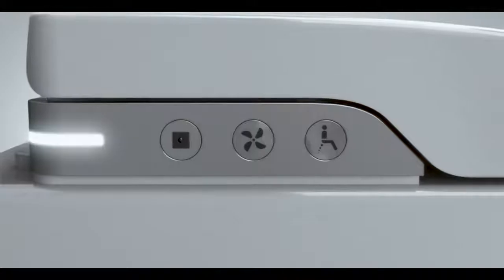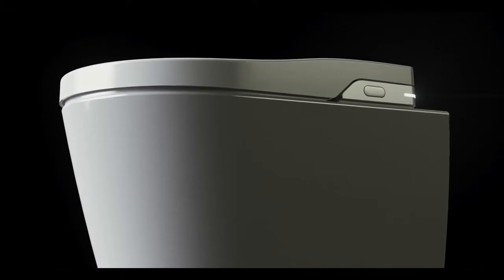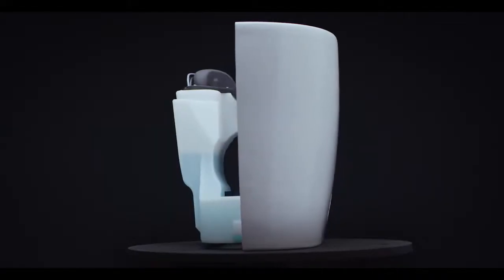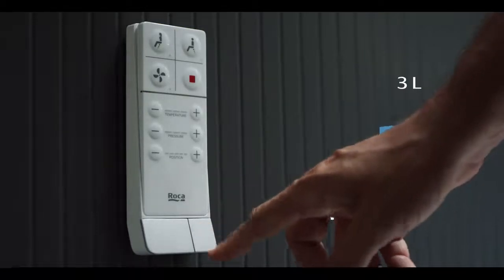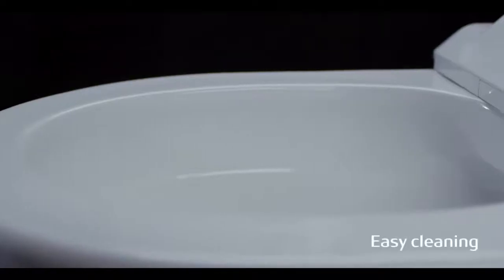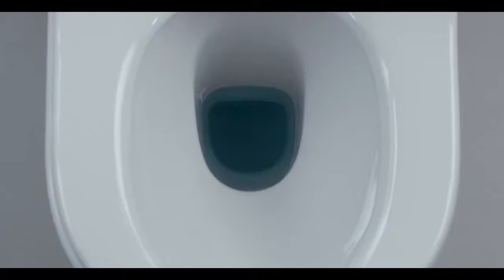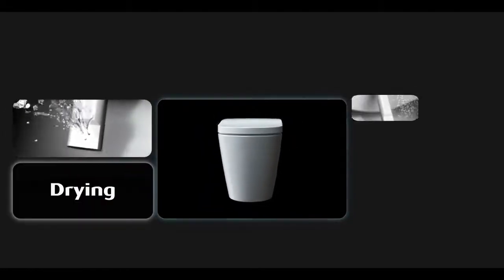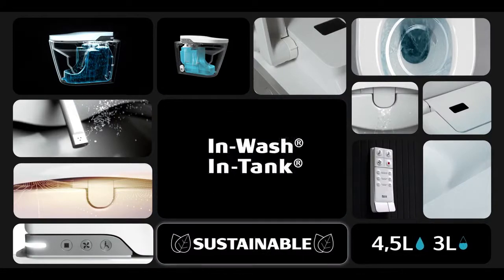Roca In Wash In Tank - Roca Unveils the new Tankless technology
In-Wash® Inspira has been developed by Roca’s designers and engineers, experts on bathroom solutions, that have incorporated the most advanced technology in an accessible and versatile smart toilet to respond to the needs of the most demanding consumers.